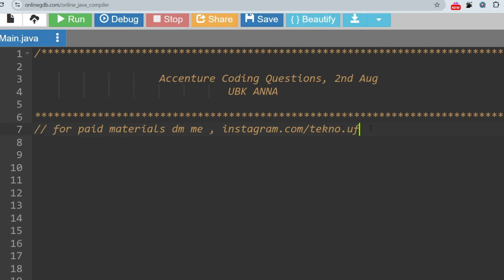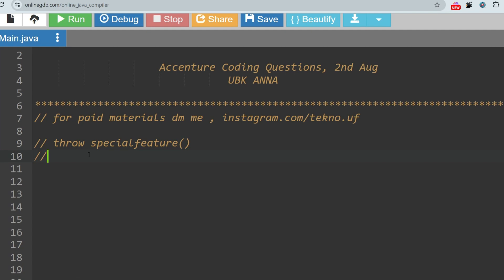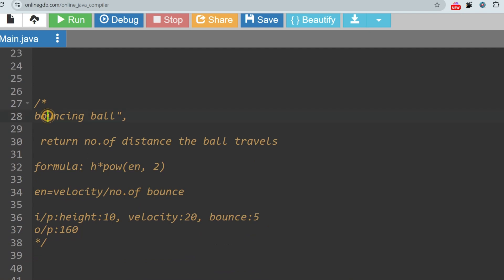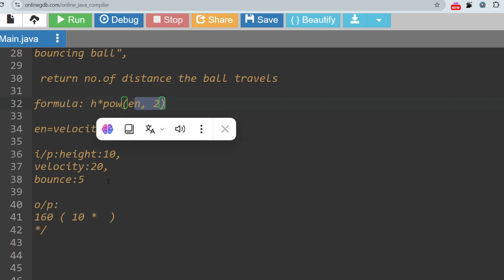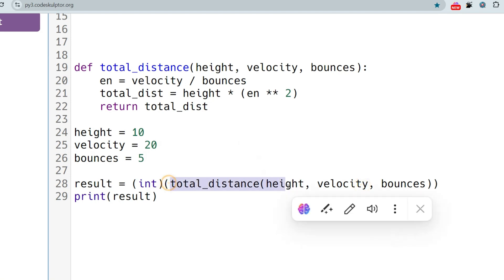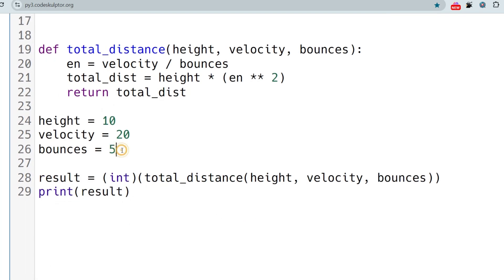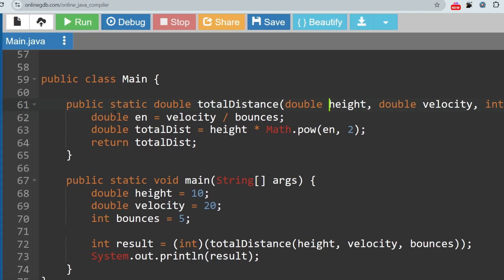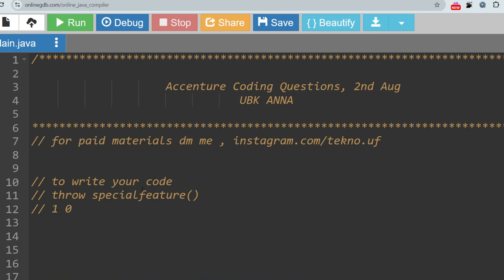Can U ?🔥😲 | Accenture Today coding questions | Accenture Assessment test 2024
For Prime Materials - pay 69/-
upi - rwajeda@okhdfcbank

Key Tags:
accenture coding
accenture assessment test 2024 for accounts payable
accenture assessment test 2024 p2p